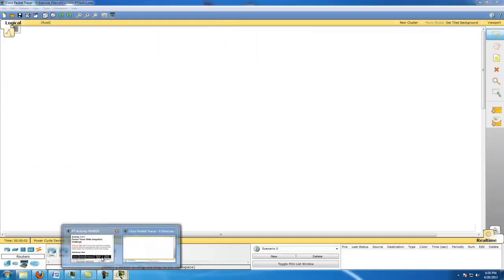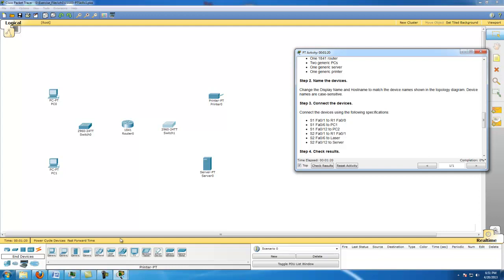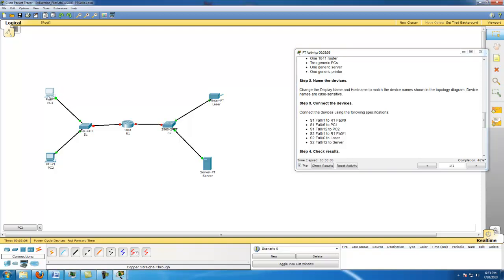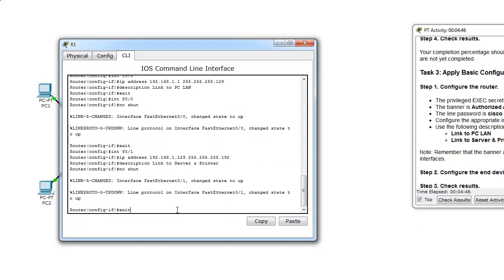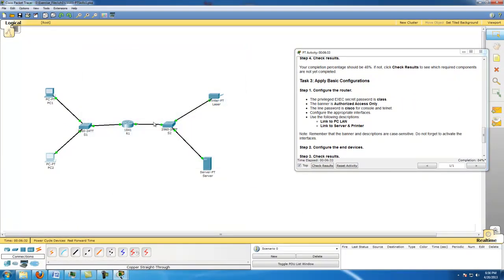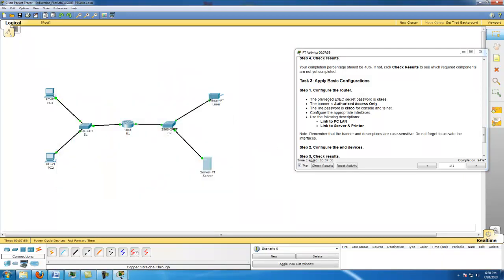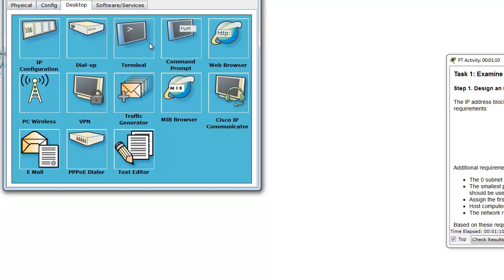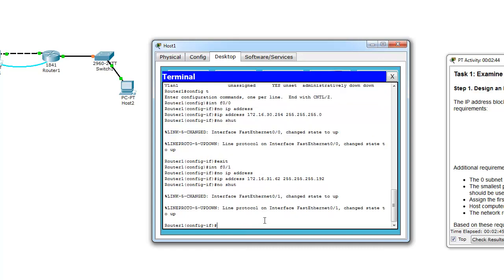LSG03-PTSkills1 Cisco Packet Tracer ~ ccnaguy5202 ~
Walkthru of LSG03-PTSkills1 Cisco Packet Tracer lab.   View in HD for best quality!